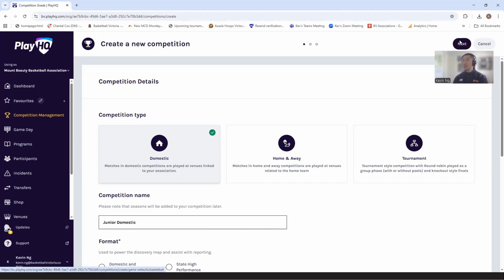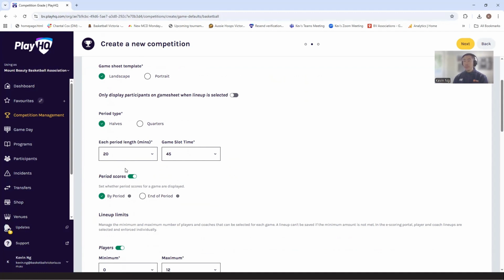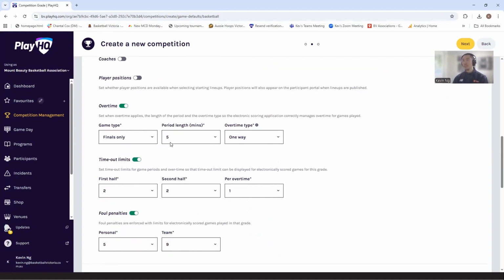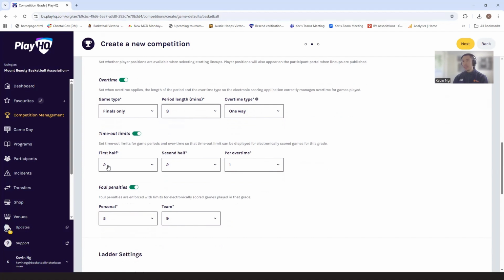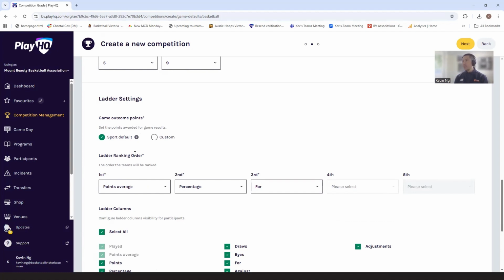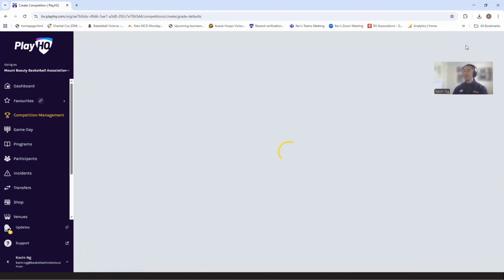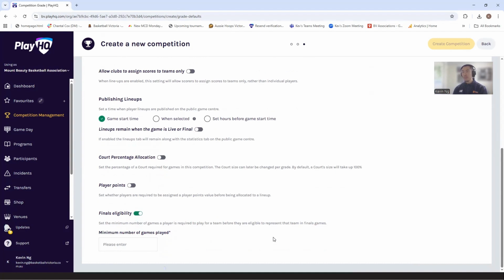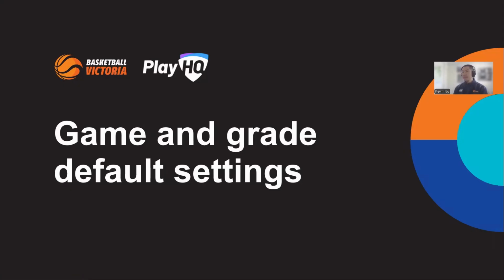PlayHQ - Game and Grade Default Settings